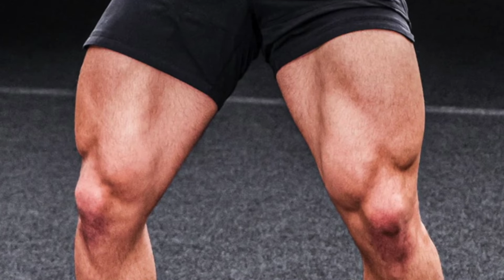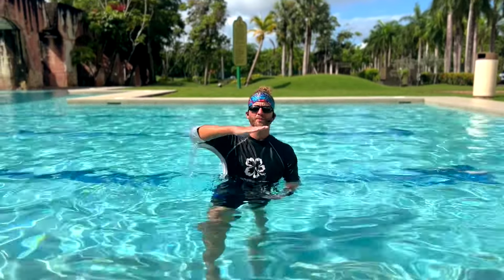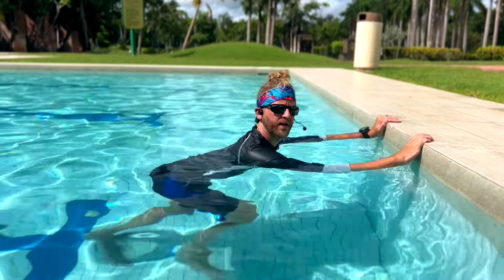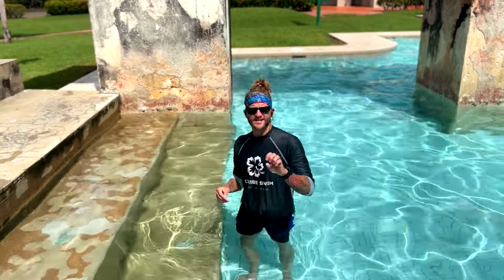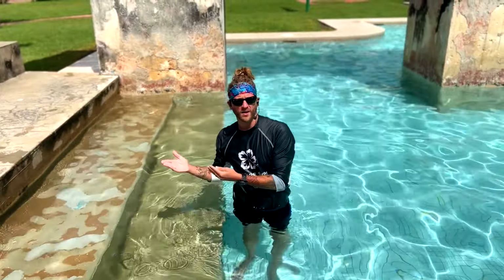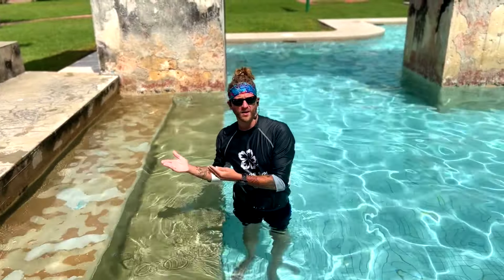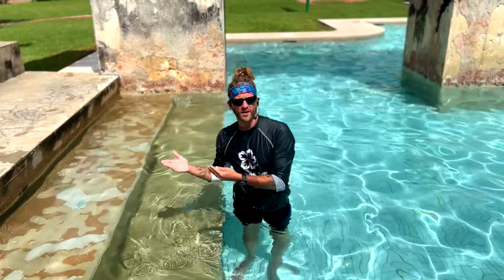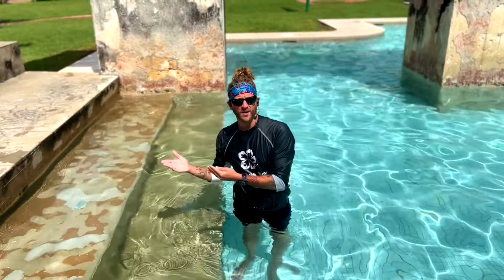Effortless Front Float | Learn to Swim With Me E.2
🔺6 Day In-Person Swim Retreats.  Learn to Swim in Days. Not Decades

🚨 Start Learning to Swim With a FREE 3-Day Floating Challenge.

In this episode we share the biggest misconception in learning how to float and how YOUR find your own unique perfect front float.
We also guide you step by step through our floating progression to your can easily teach yourself this incredible swimming skill!

Video Chapter:
0:00 Start
0:40 What is a "Perfect" Front Float
1:29 Finding Your "Perfect" Float
3:42 The 3 Thing to Your "Perfect" Float
5:20 Step 1: Wall Support
7:47 Step 2: Shallow Step Support
9:02 Step 3: Removing Hands From Step
9:57 Step 4: Deeper Steps
10:35 Step 5: Finger Tips Touching Wall
12:00 Step 6: Stepping Back From Wall
12:58 Step 7: Facing Open Water
15:00 3 Common Mistakes
17:20 3 Common Questions

🎯 Mission Statement:
We transform adults who cannot swim into 100% confident swimmers, enabling you to unlock and create a lifetime of epic water experiences and memories with Yourself, Your friends, and Your family.